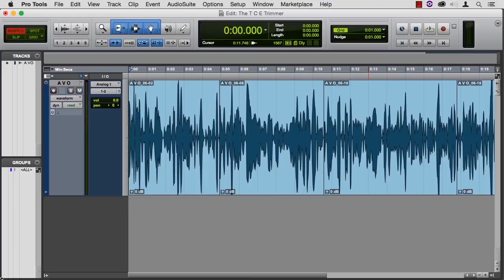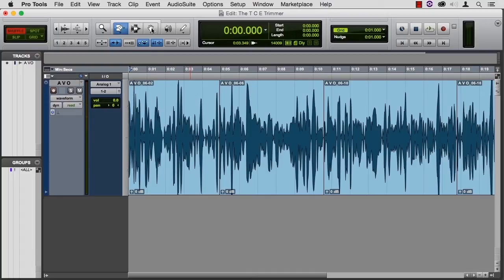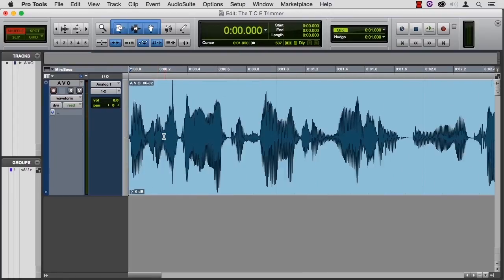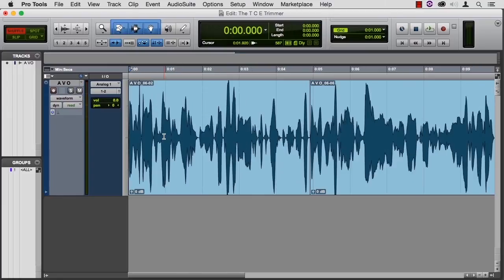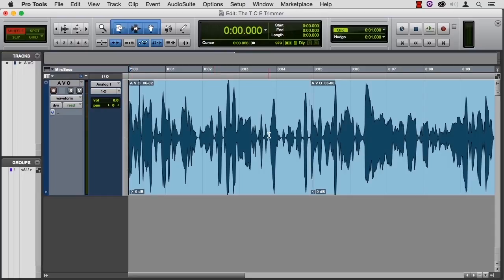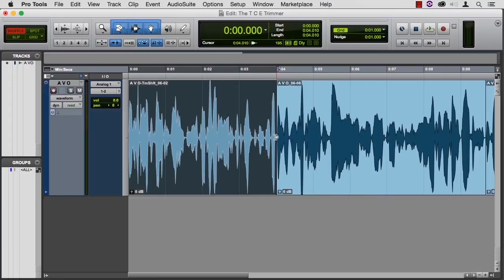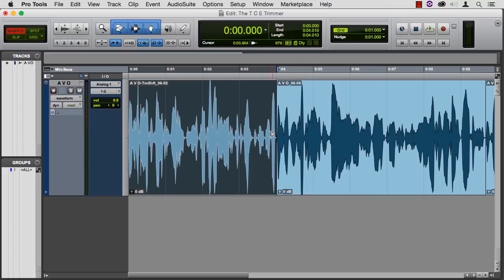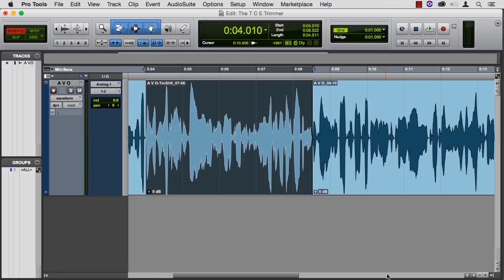Learning ProTools 12 04 08 The TCE Trimmer